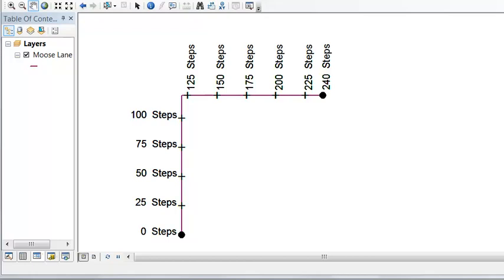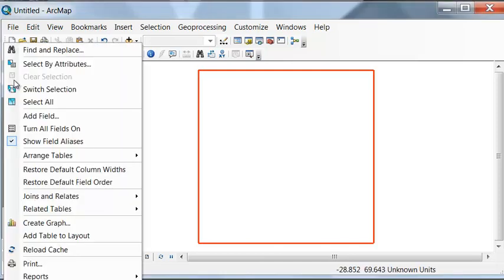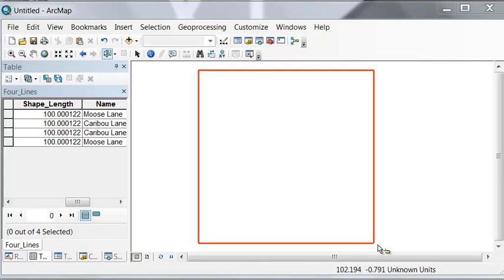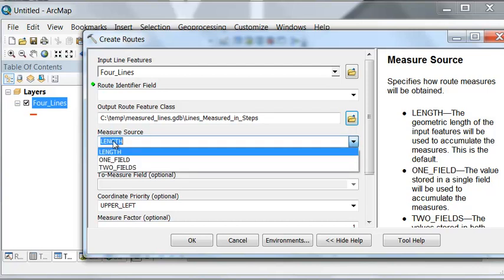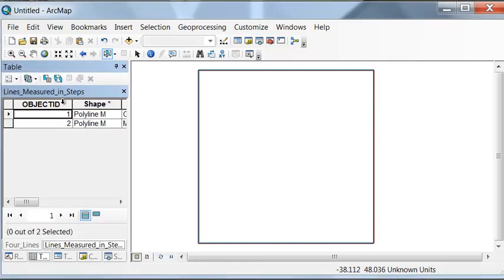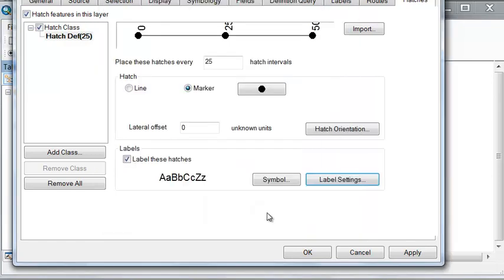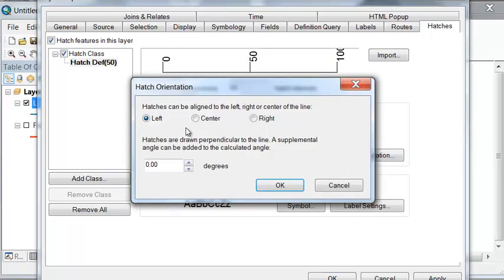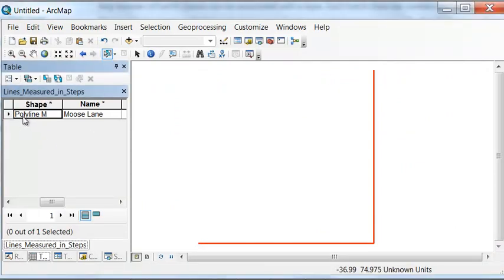Creating Measured (PolylineM) Lines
Measured lines might be in miles (road mile markers), km (stream reaches), meters (transects), or steps (observations while walking a path).